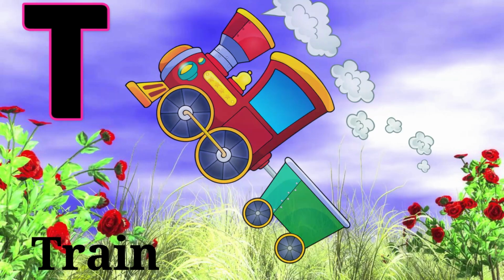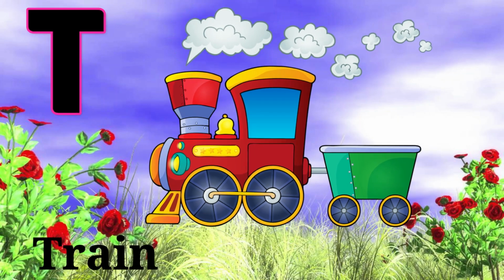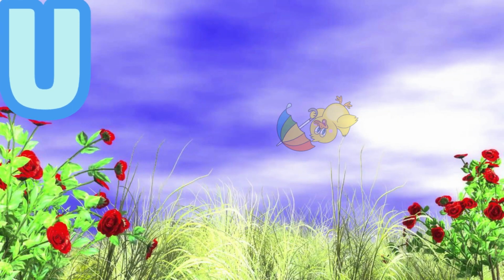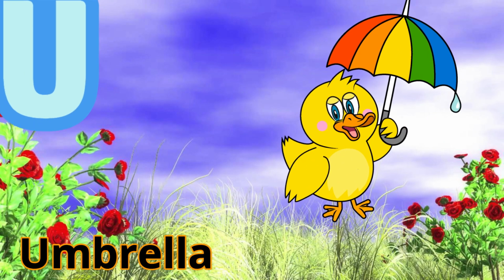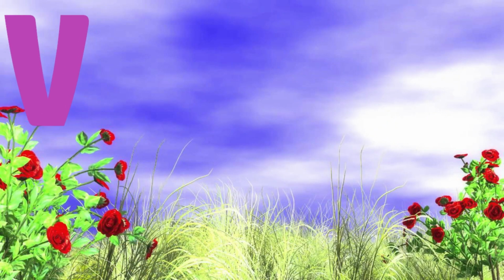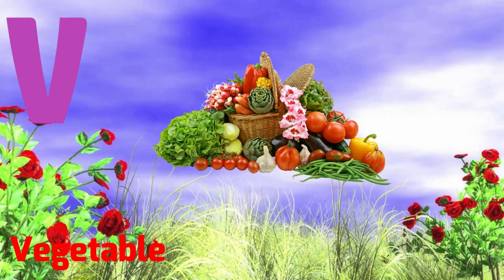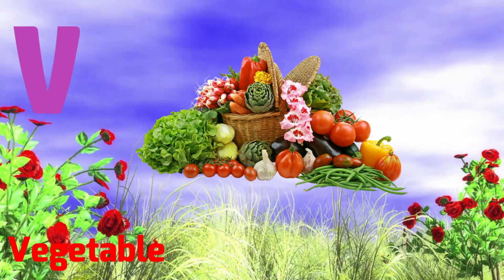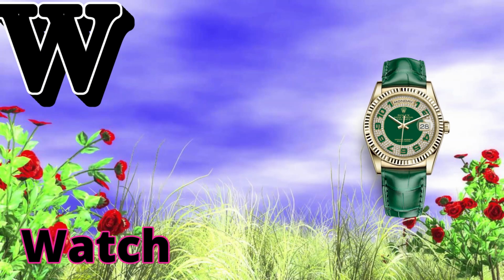Why You're Struggling to Learn the Alphabet and How to Fix It!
In this fun and engaging video, kids will learn the alphabet with a 3D twist! Watch as we go through the entire ABCs—ABCDEFGHIJKLMNOPQRSTUVWXYZ—making learning fun and easy for preschoolers. With vibrant visuals and simple phonics, your child can explore letters and sounds in an exciting way.

Perfect for toddlers, preschoolers, and kindergarten-aged children, this video is designed to build early literacy skills while keeping kids entertained. Whether you're a parent, teacher, or caregiver, this video is a great tool for introducing the alphabet and phonics.

What your child will learn:

The alphabet from A to Z
Simple phonics and letter sounds
Fun visuals to make learning memorable
Encourage your little one to sing along and learn the ABCs with us.